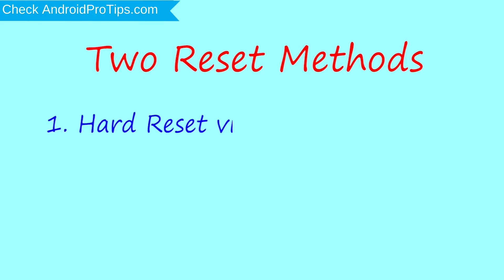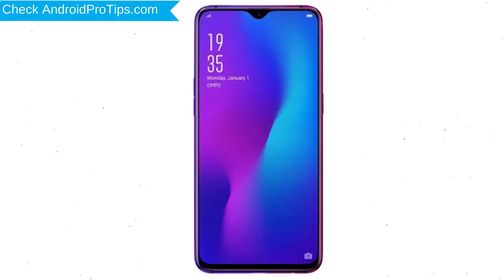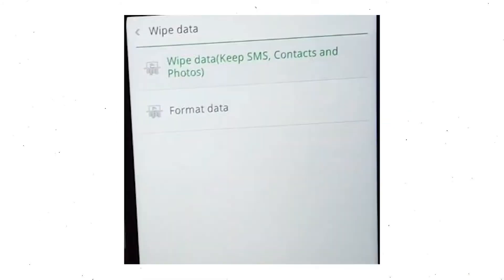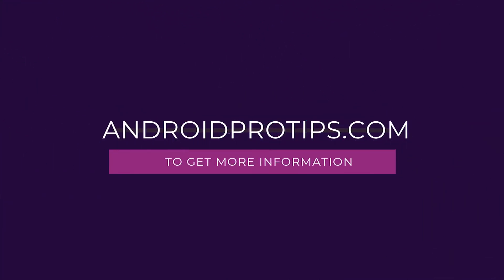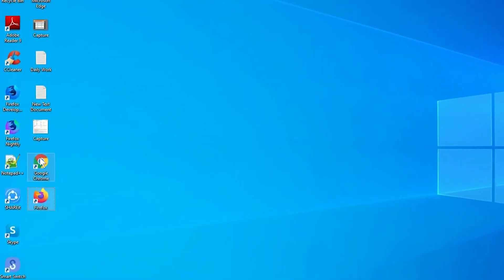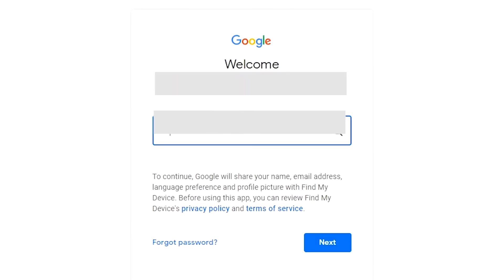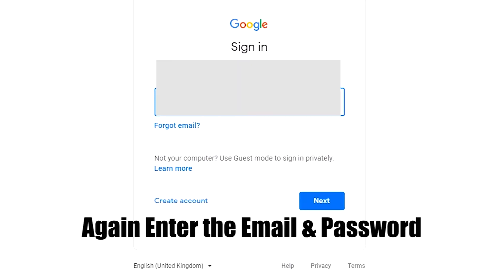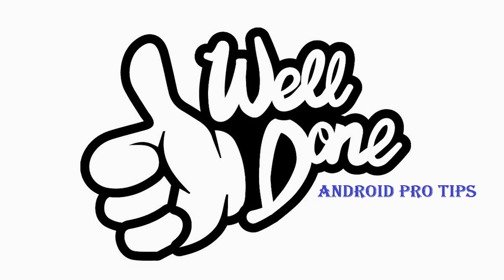How to Reset & Unlock Oppo Reno4 Pro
1. First, you should turn off your mobile.
2. Hold Down the Volume Down + Power button
3. Until you will see the Logo appears on your screen.
4. Afterward, Select language, Use Volume Buttons to scroll down, and Confirm with the power button.
5. Then select the Wipe Data option, Using Volume Buttons, and confirm with the Power button.
6. Now Select Wipe Data (keep SMS, contacts, and photos) option.
7. Next, Select Reboot Option.
8. Reset Completed on your mobile.

1.Take another phone or PC and open any browser.
2.After that, visit Google Find My Device.
3.Sign in using the Google login credentials which are used on your phone.
4.After login, there will be three different options Play Sound, Secure device, and Erase device.
5.Now Click on the Erase device option.
6.Afterward, you will see the Erase all data menu.
7.Then tap on the Erase option.
8.Well done, You are successfully Reset your Mobile.